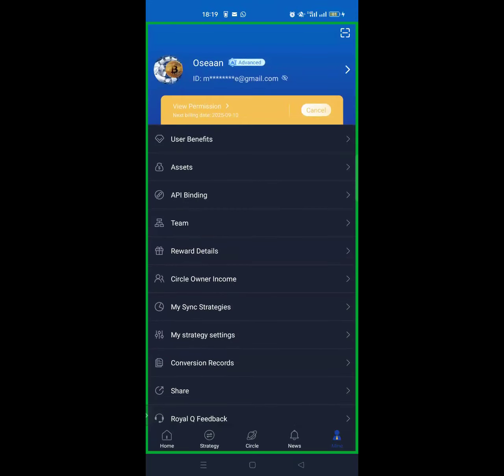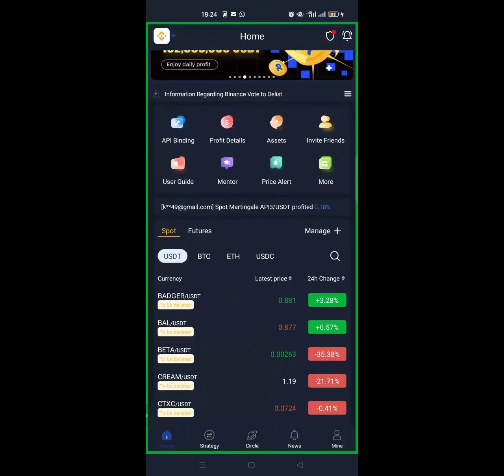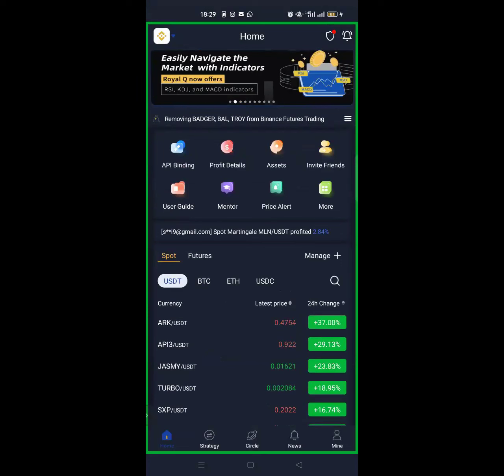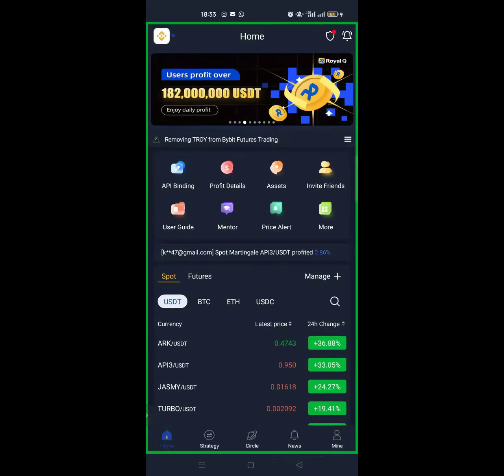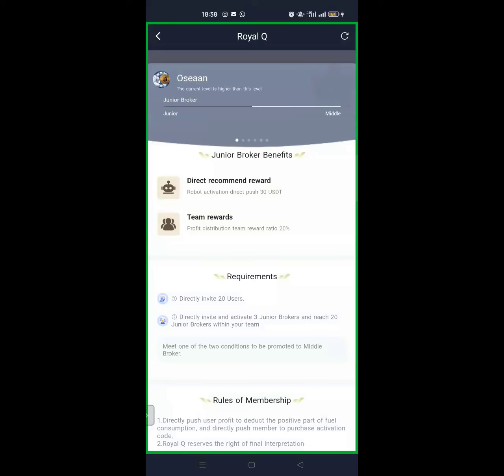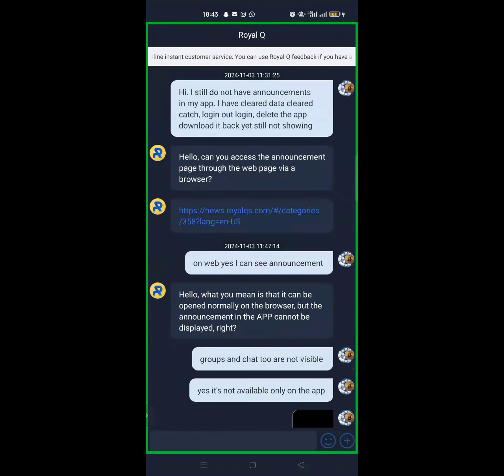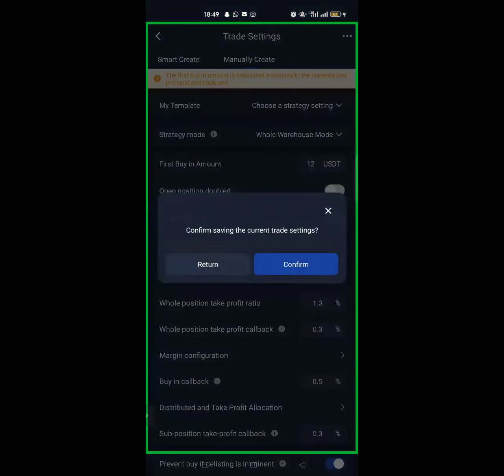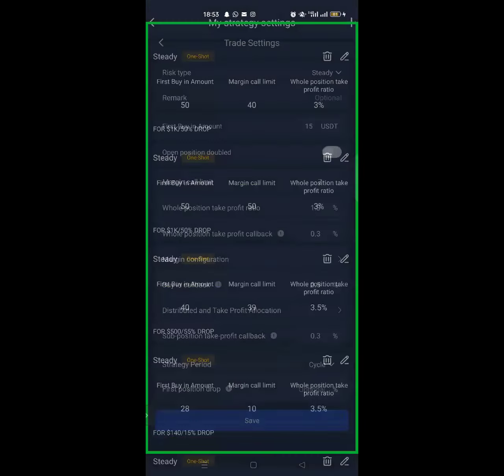RoyalQ New Users Orientation/ Q&A Session